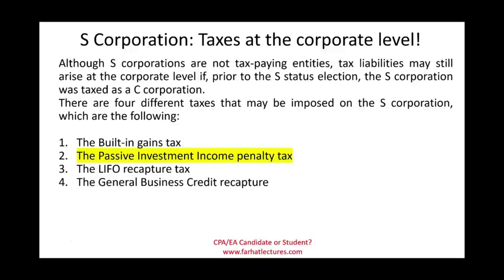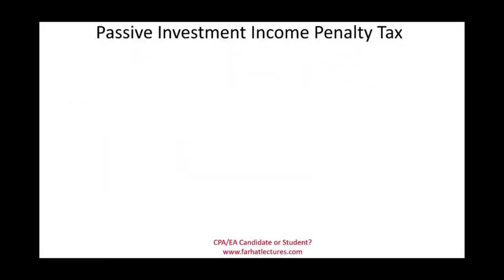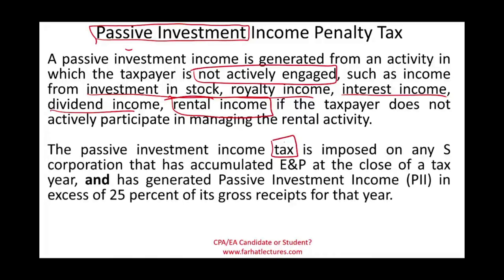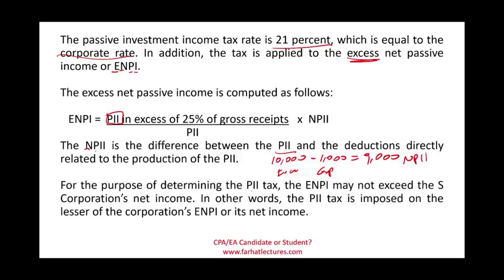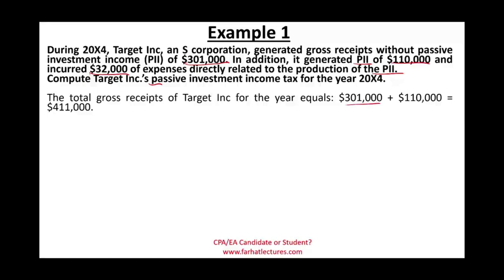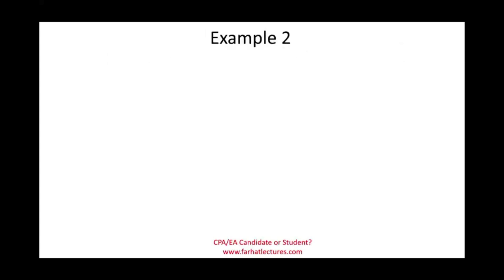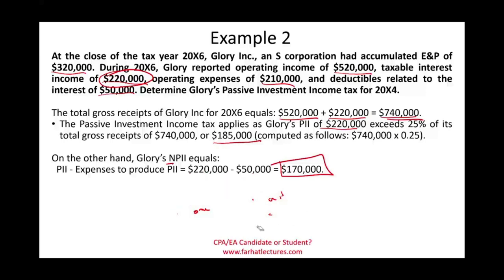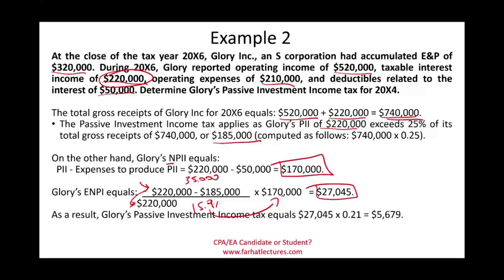Passive Investment Income Penalty Tax. CPA Exam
In this session, I discuss passive investment income tax penalty that's applied to S corporation